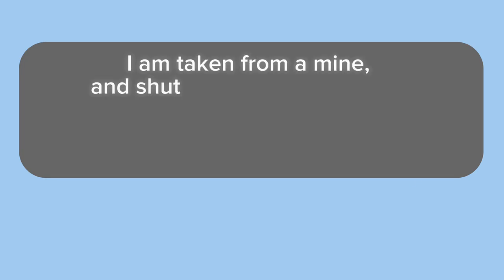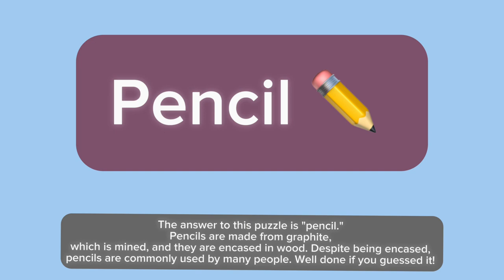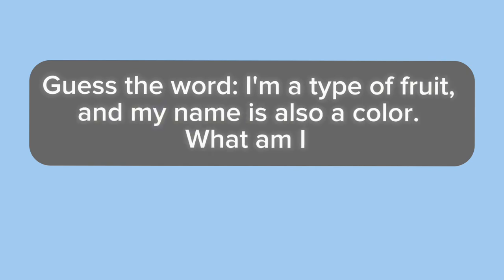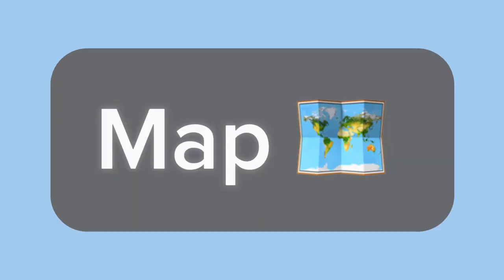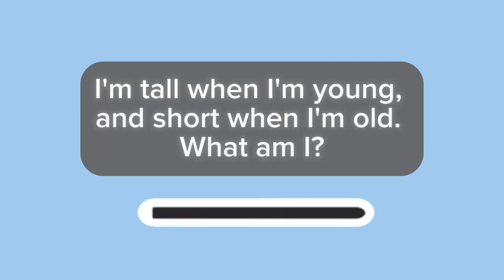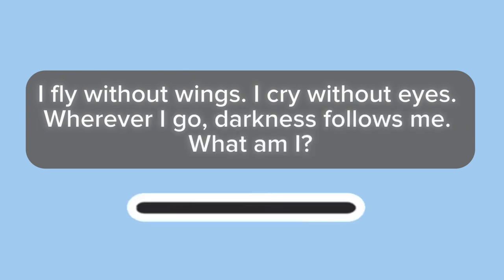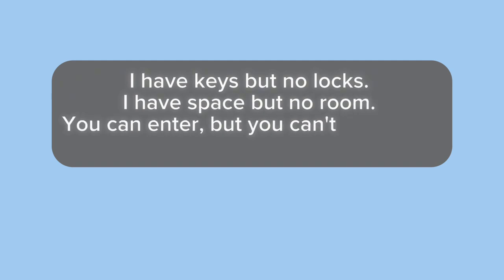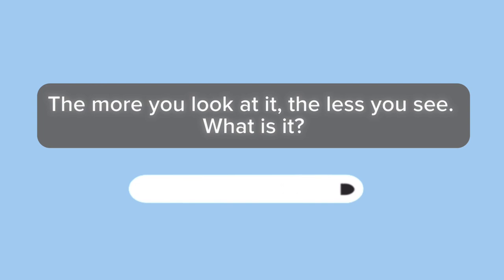The Enigma Challenge: Unraveling Puzzles Galore!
Welcome to a world of mystery and mind-bending riddles! In this video, embark on a journey of intellect as we explore a diverse collection of engaging puzzles. From classic conundrums to thought-provoking brain teasers, these puzzles will test your wit and entertain your curiosity.

🧩 **Puzzles Featured:**
1. Discover the secret behind riddles that require you to think outside the box.
2. Unravel the hidden meanings behind wordplay and linguistic enigmas.
3. Navigate through logical challenges that will put your problem-solving skills to the test.
4. Engage with visual puzzles that will leave you scratching your head in amazement.
5. Explore lateral thinking puzzles that defy conventional solutions.

💡 **Challenge Your Mind:**
Join us on this cerebral adventure and challenge your cognitive abilities. Whether you're a seasoned puzzle enthusiast or a casual solver, there's something for everyone. These puzzles are not just games; they are gateways to expanding your creativity and honing your analytical prowess.

🤔 **Interactive Fun:**
Feel free to pause the video, ponder the puzzles, and share your answers in the comments below. Challenge your friends and family to see who can crack these enigmas first!

🔍 **Expand Your Puzzle Arsenal:**
Dive into the world of brainteasers, lateral thinking, and logical challenges that will keep your mind sharp and entertained.

🚀 **Let the Puzzle Adventure Begin!**
Hit play, get ready to stretch your mental muscles, and embark on a captivating journey through the realm of puzzles. Are you up for the challenge?